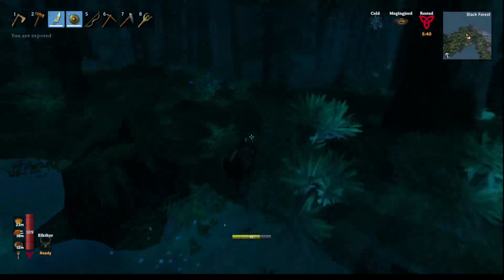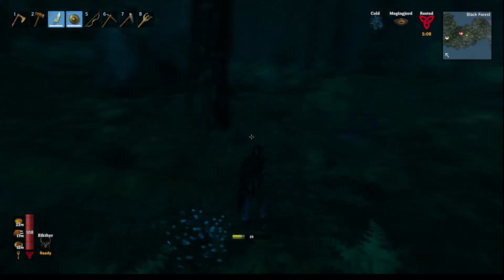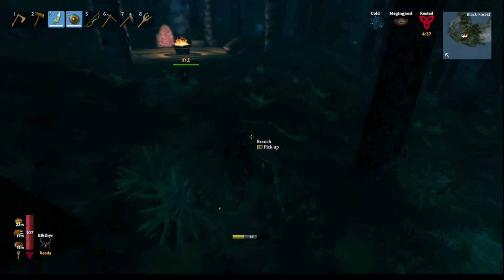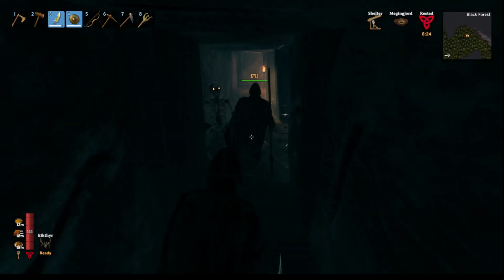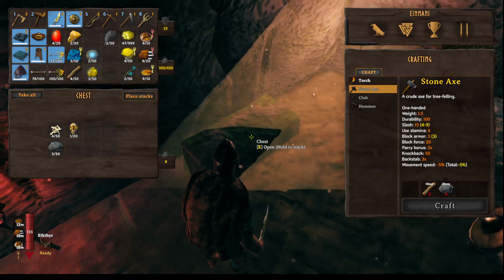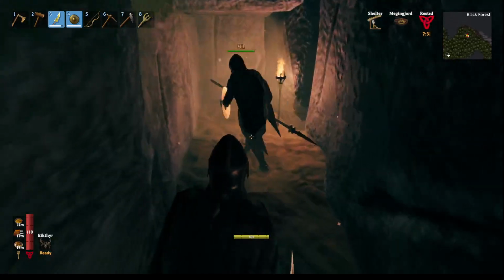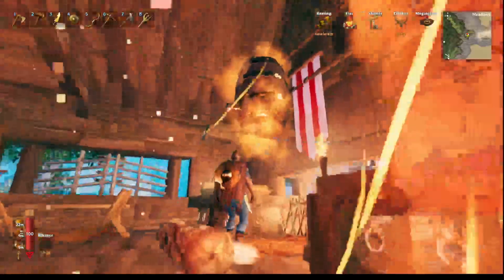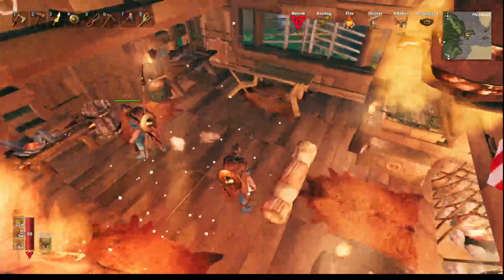Two Builders Play; Can we survive to find more cores?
Today we hunt in the crypts for some much needed surtling cores. Can we survive? Can we find more cores? Hope you enjoy!